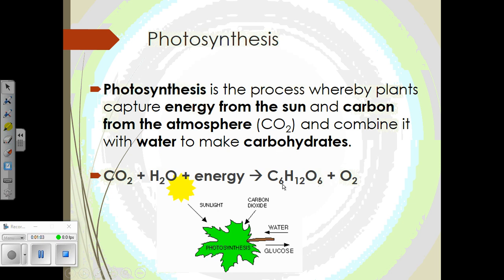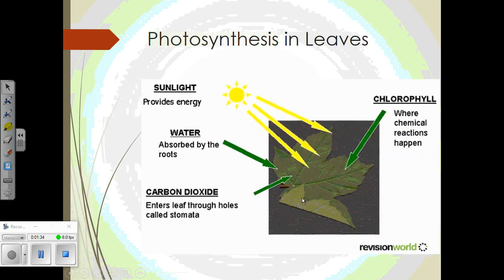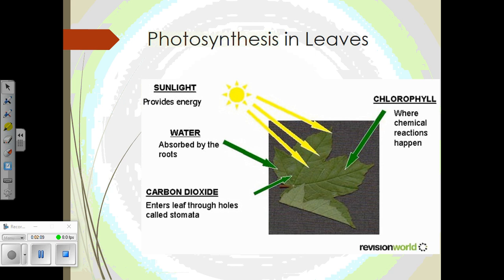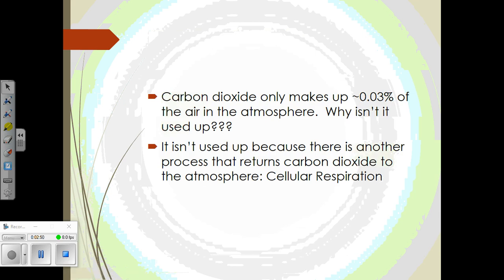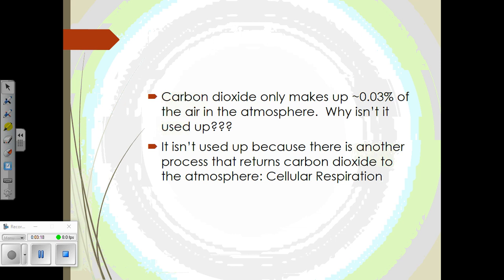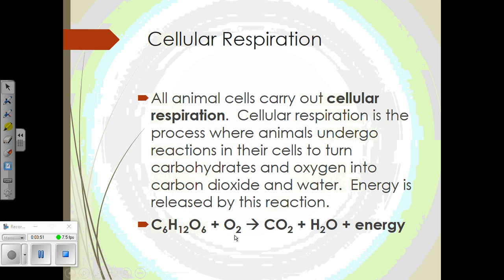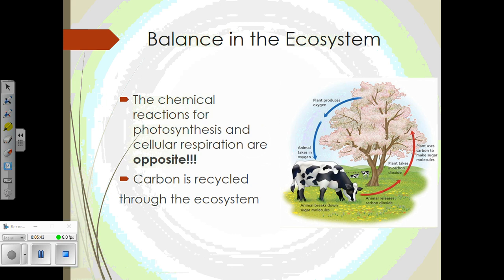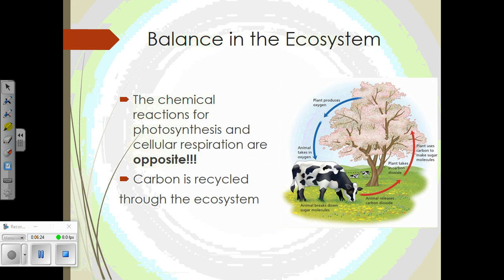Photosynthesis and Cellular Respiration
How are the processes of Photosynthesis and cellular respiration related?